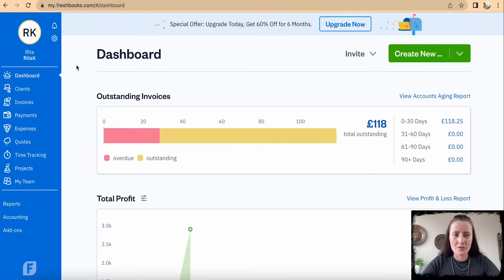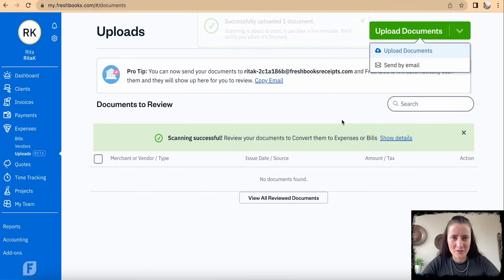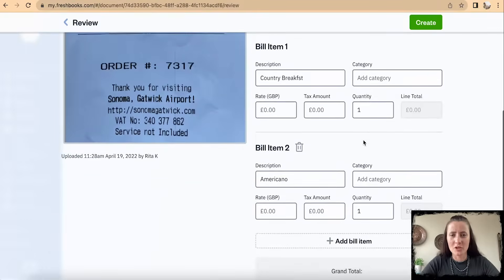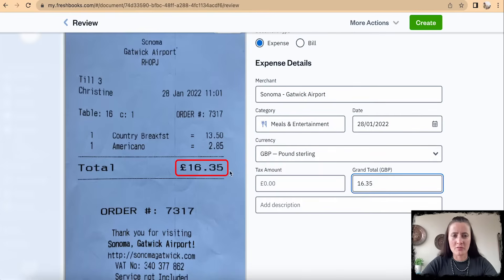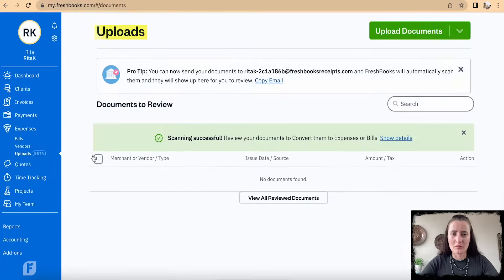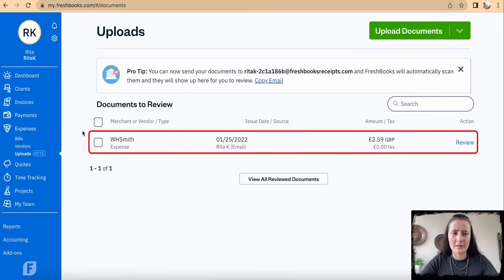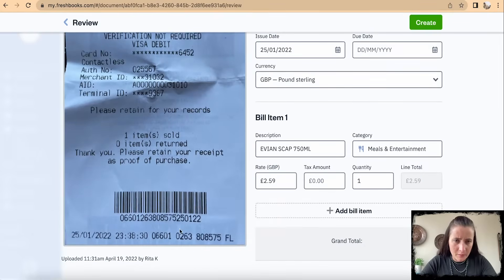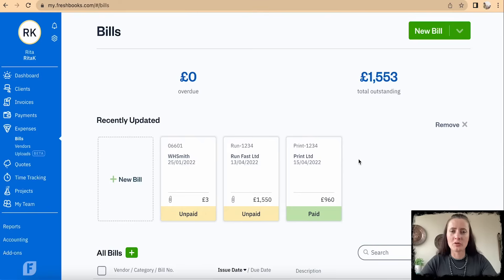How to Upload Receipt and Record Bills (automated process) on FreshBooks?